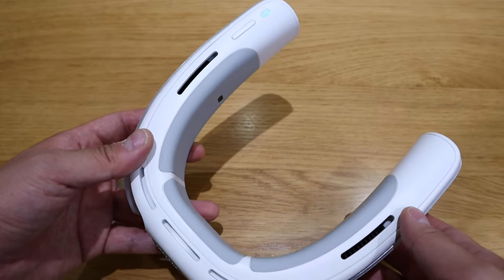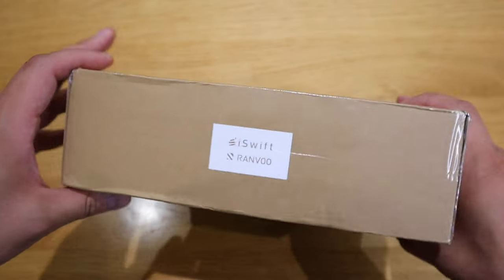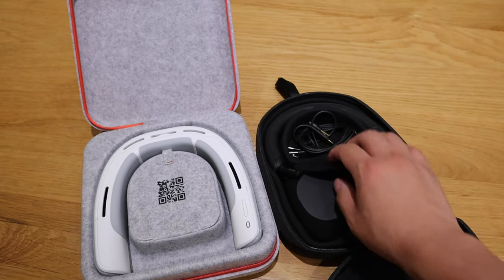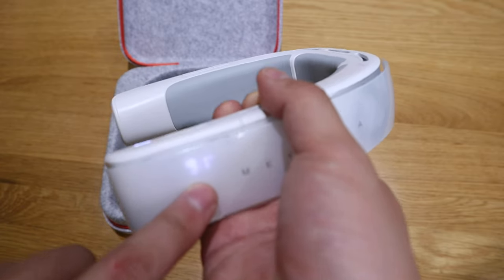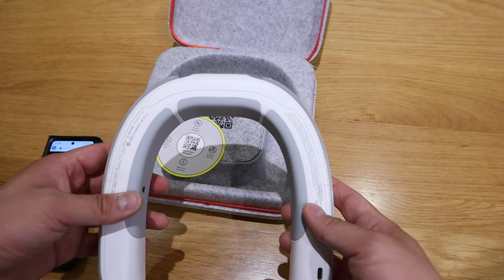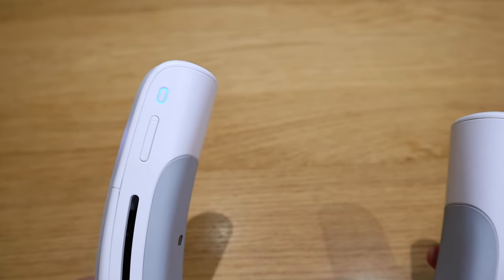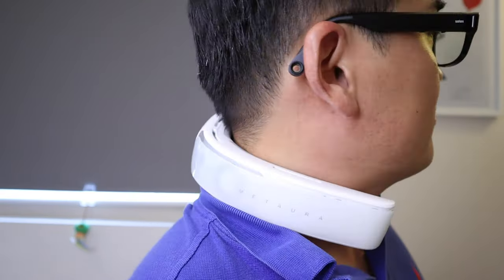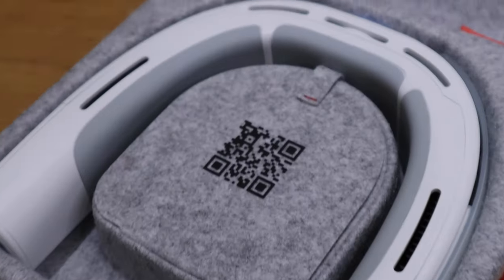Metaura Pro : My Honest First Impression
Get Your Metaura Pro : World 1st Wearable AC that Blows Cold Air Flow

Summary: -7°F Airflow | -18°F Skin-contact Cooling | Micro Air Conditioner Technology | App Control | Up to 8 hrs Battery Life | 22W Fast Charge